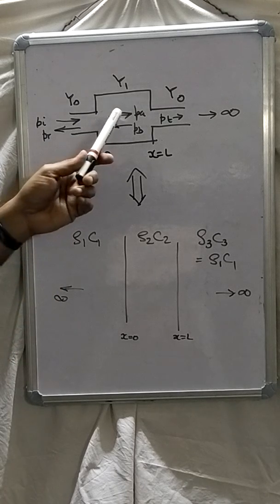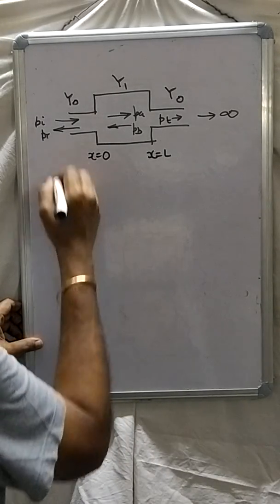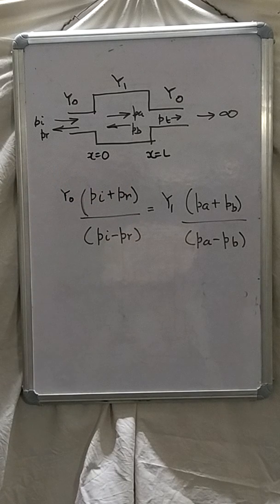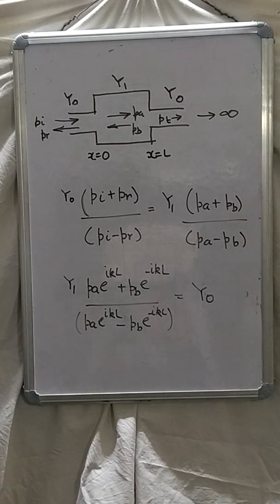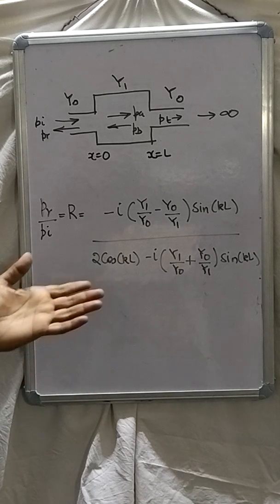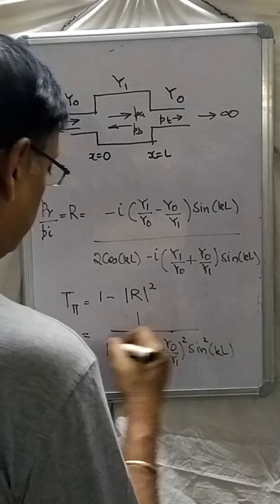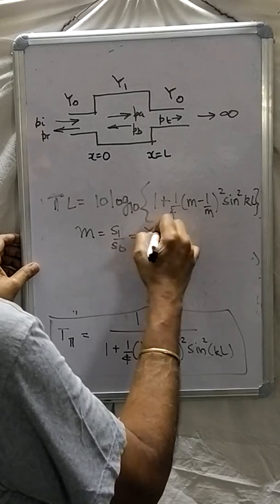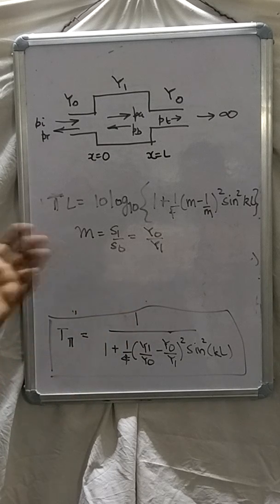IITM ME 7228 Lectures: Expansion Chamber Muffler vs. Three Layer Sound Transmission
This a short video explaining the similarity of an expansion chamber muffler transmission loss and transmission from one infinite fluid medium to another through a finite width third fluid medium